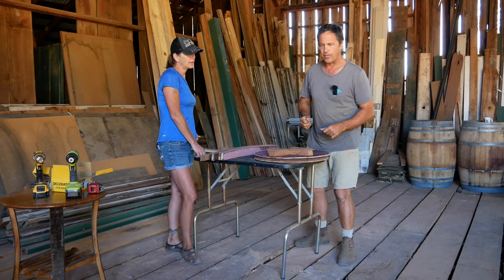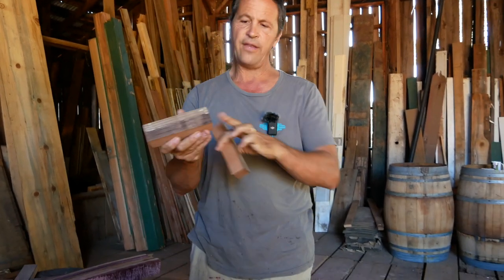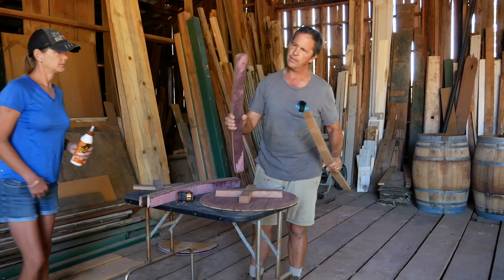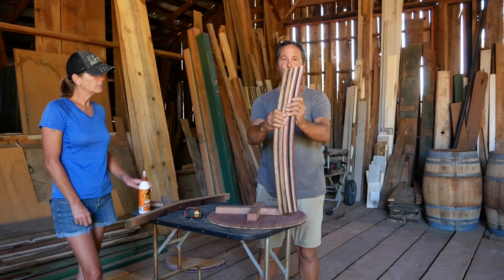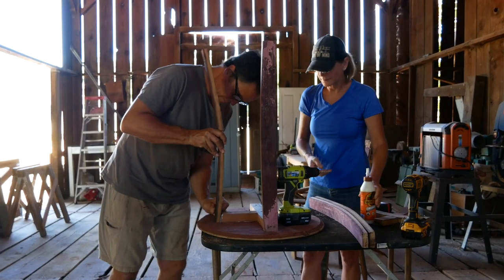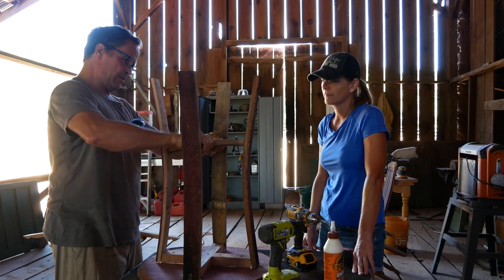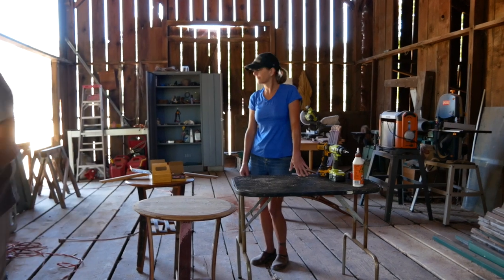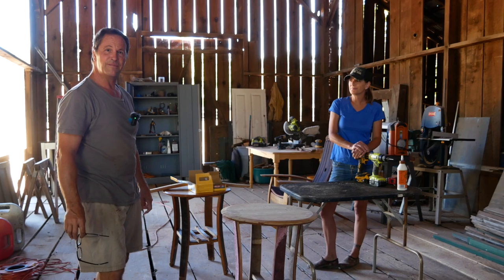Wine Barrel Table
After making an Adirondack Chair out of a Wine Barrel, several viewers asked how to make the table.  Well ... here you go!